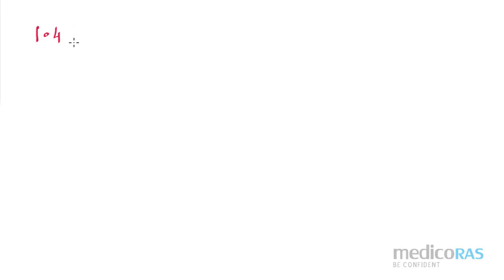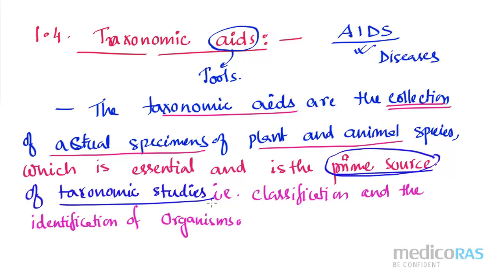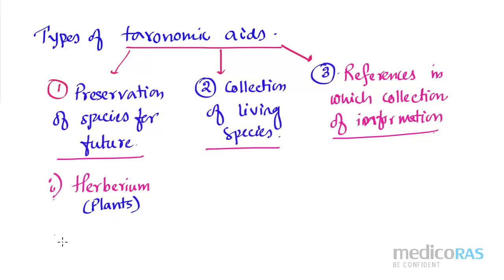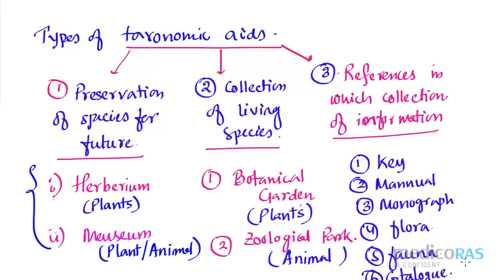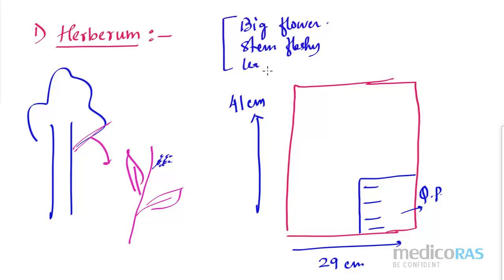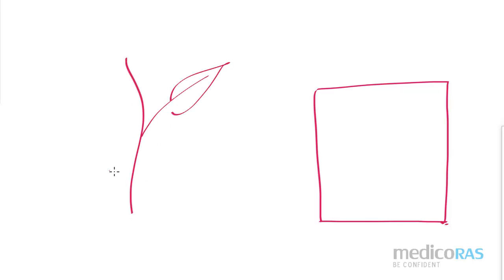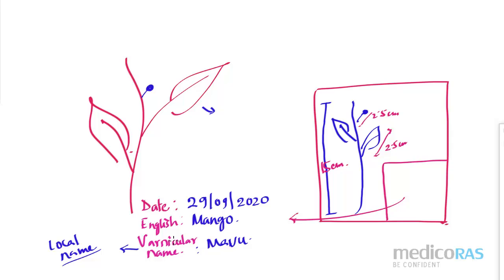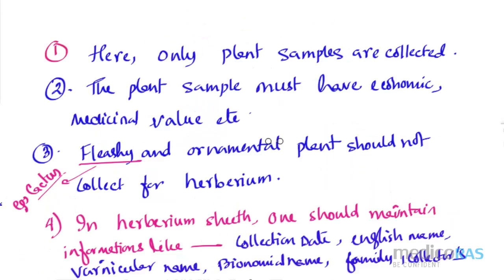Chapter 1: Living World | Part 8: Taxonomic Aids and Herbarium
Part 2: Ascent of sap | Transport in Plants | Root Pressure Theory | OP & DPD जानने के लिए देखें ...

Part 1: Ascent of sap | Transport in Plants | Pulsation theory | Do you know, Plant has Heart 🤔?